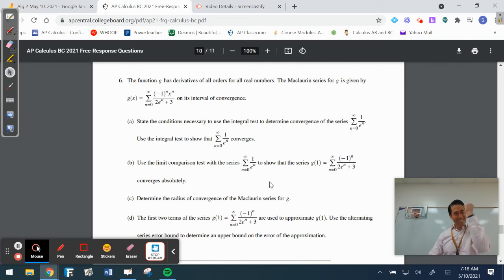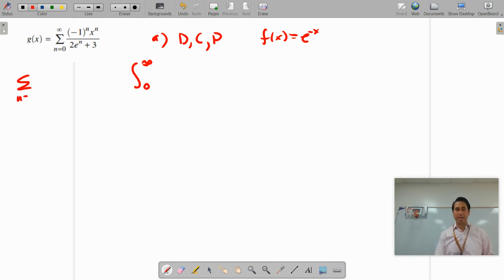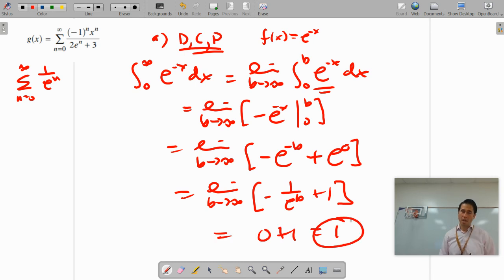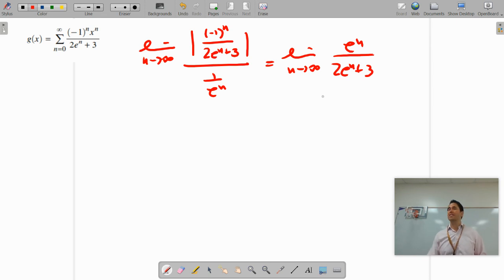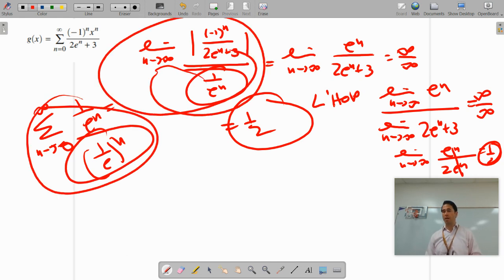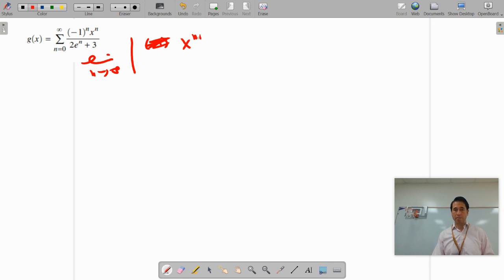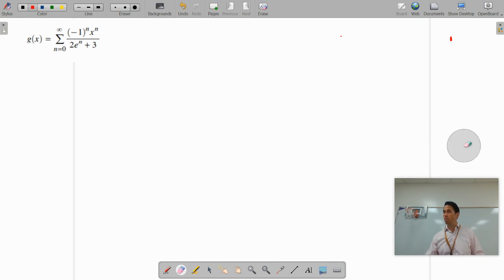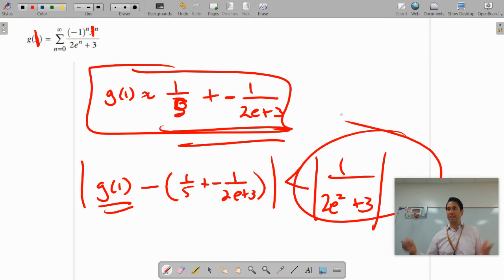2021 AP Calculus BC #6